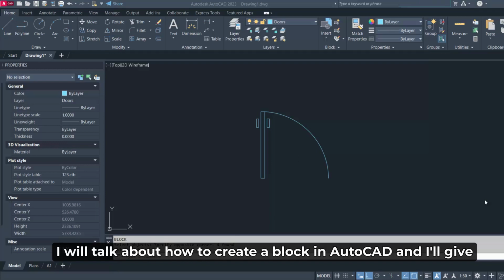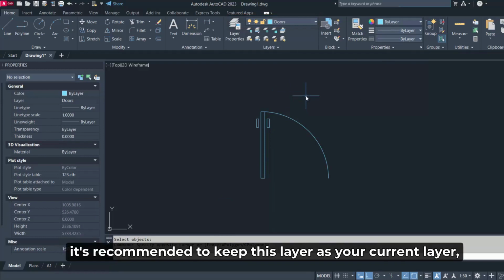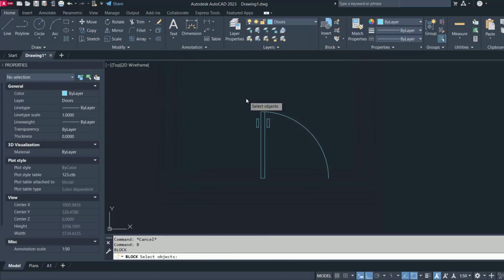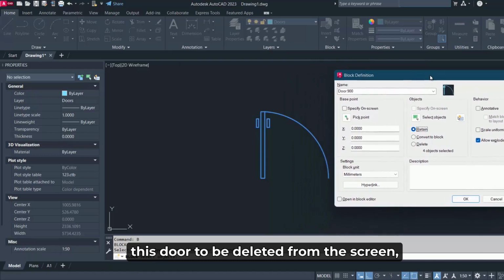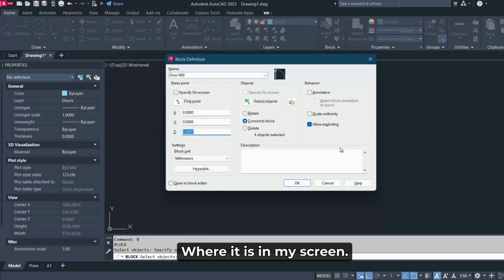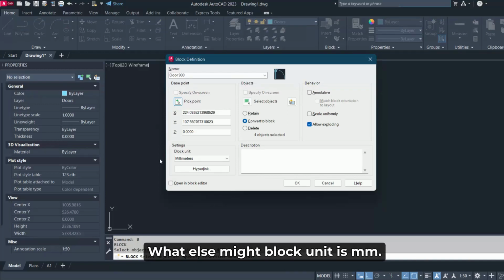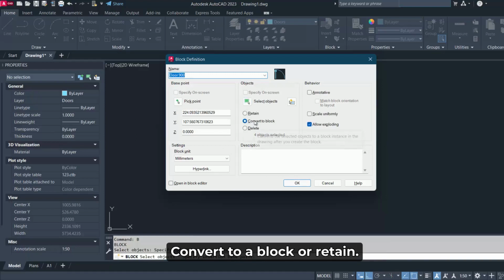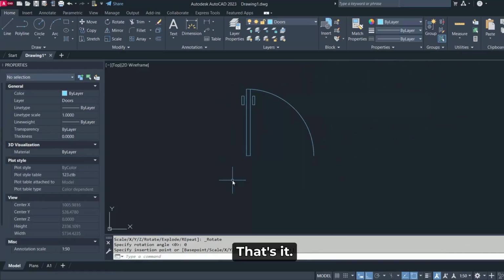AutoCAD - How to Create a Block